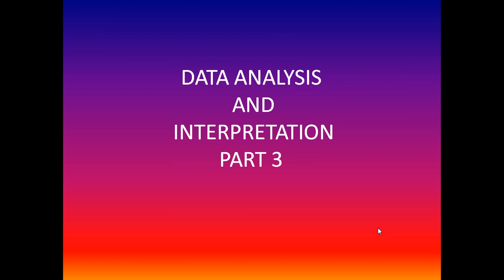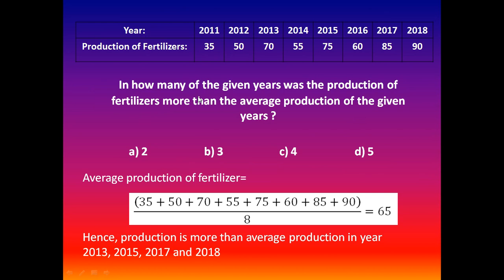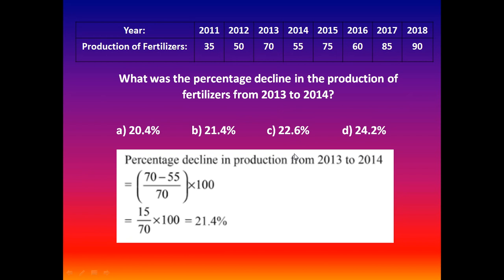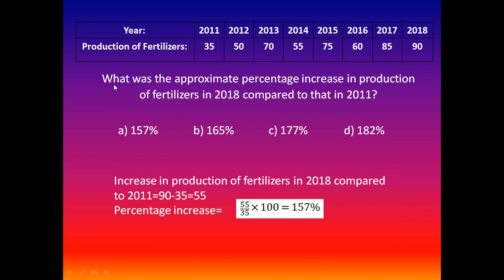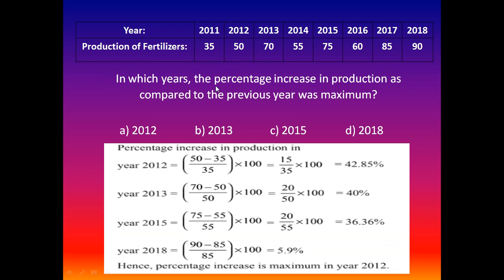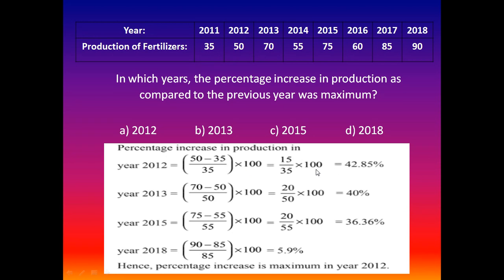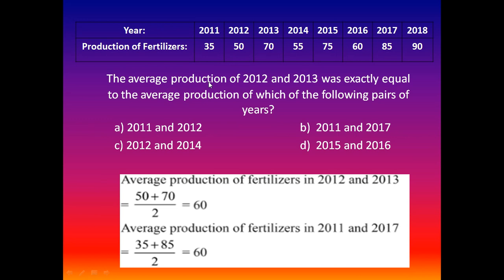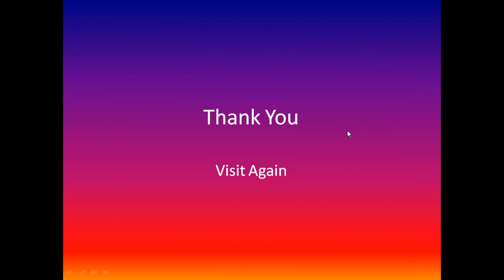UGC NET Paper 1 - Data Interpretation (Crash Course) Part 3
This video lecture "Data Interpretation" will help students and corporate people to understand the following topics who are preparing for UGC NET, IBPS, BANK PO, GRE, GMAT, CAT.

1.data interpretation online
2. data interpretation for UGC NET Paper 1
3.data interpretation bankers
4.data interpretation questions for bank po
5.data interpretation for cat
6.data interpretation for ibps po
8.data interpretation
9.data interpretation questions with solutions for bank po
10.data interpretation shortcuts for sbi po
11.data interpretation questions with solutions
12.data interpretation questions for bank po exams
13.data interpretation quiz

1. How to Attempt UGC NET  in the Best Way

2. How to prepare for UGC NET exam | Preparation strategy with Self Study

3. NTA UGC NET Computer Science Complete Preparation Guide

4. ugc net 10 years questions solution

5. different mathematical solution